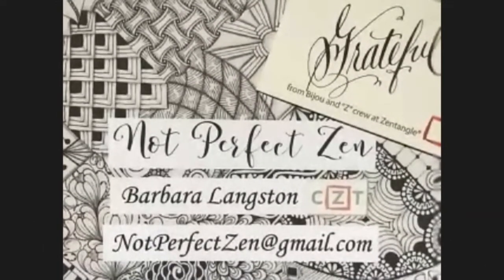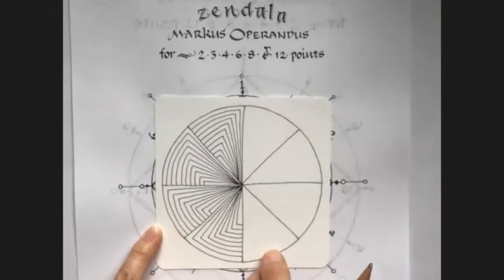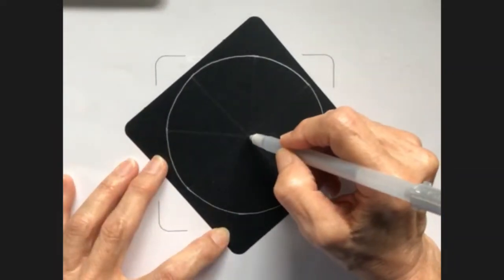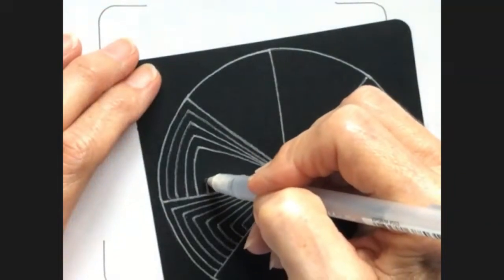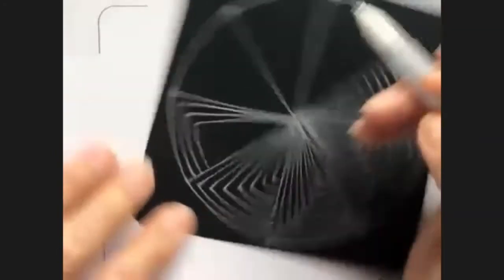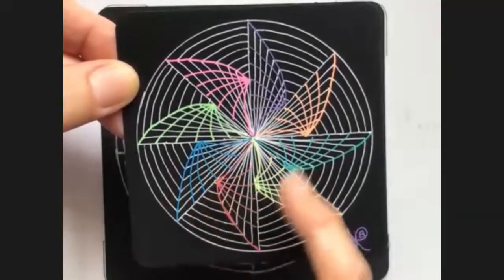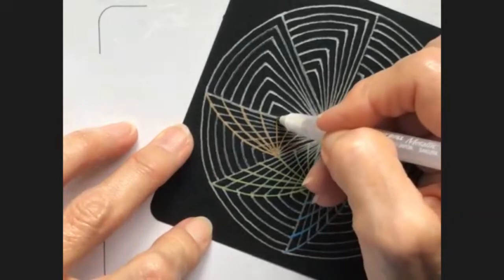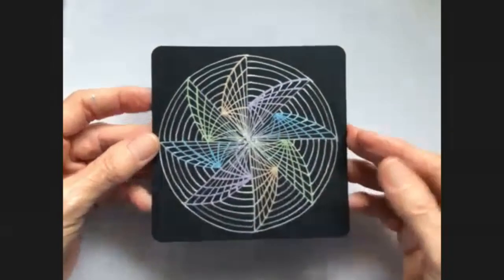Variation on the Maryhill Pattern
After a short vacation, I’m back with the pattern Maryhill by Betsy Wilson, CZT.  This variation adds a detail that I learned from a fellow Zentangle student a few years ago.

Patterns used:
  Maryhill by Betsy Wilson, CZT